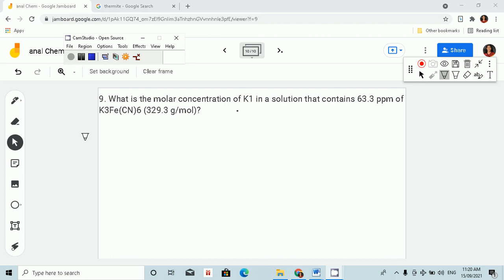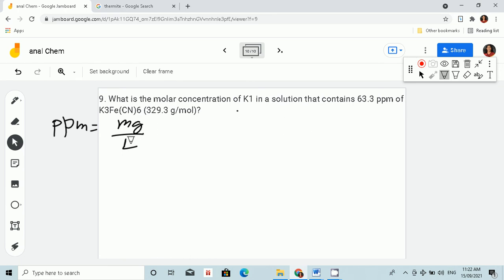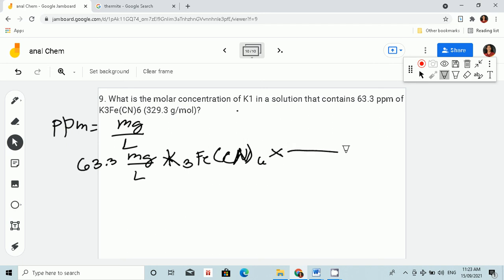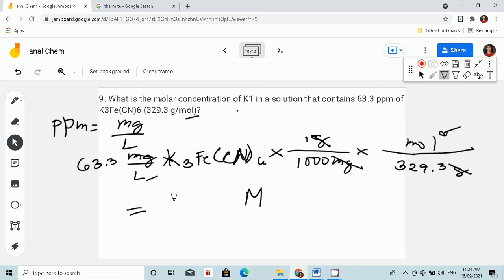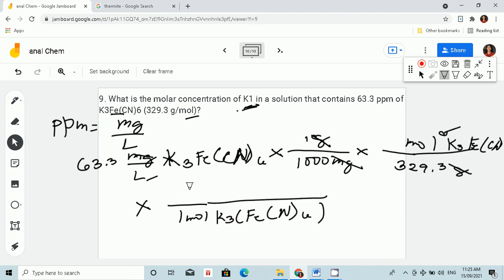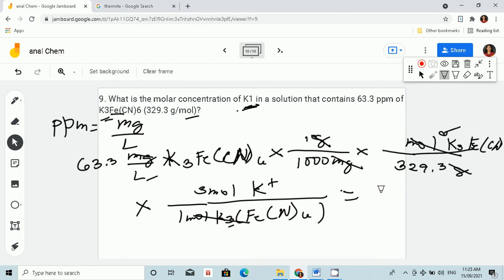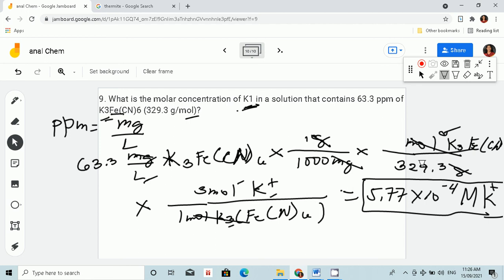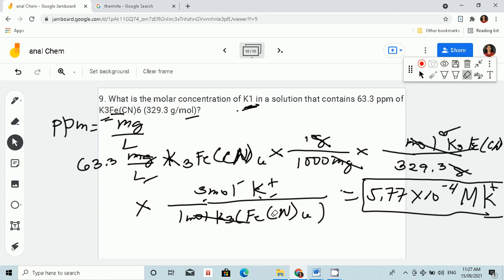Solving Concentration given ppm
What is the molar concentration of K+ in a solution that contains 63.3 ppm of K3Fe(CN)6 (329.3 g/mol)?